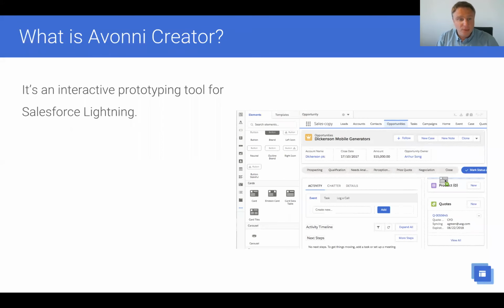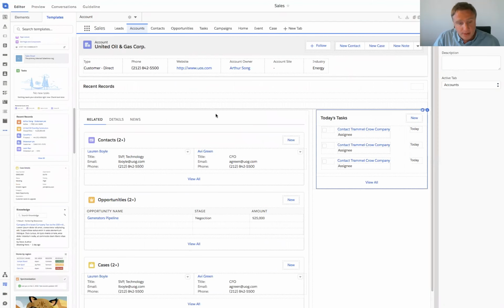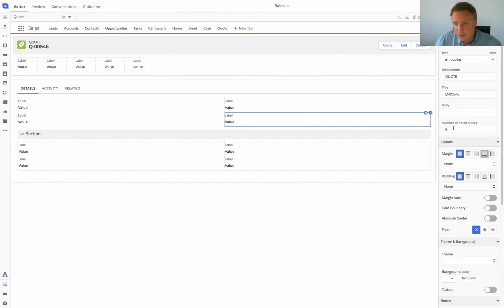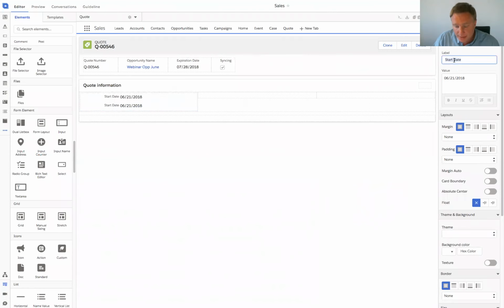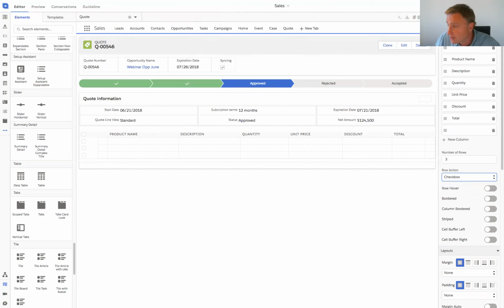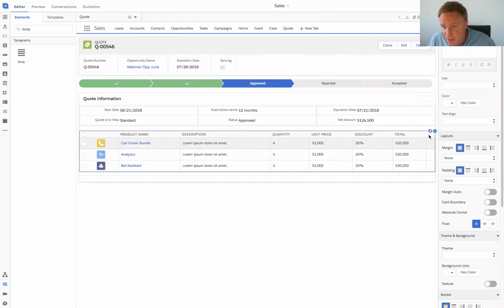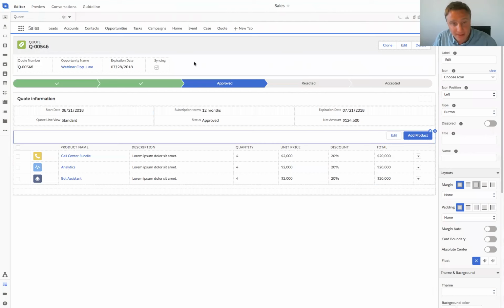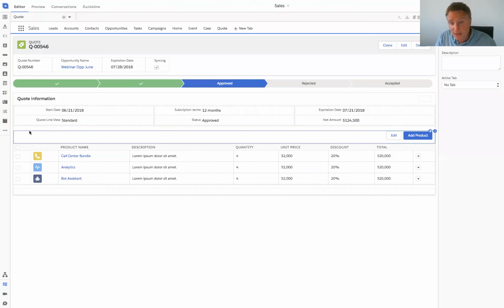Avonni Creator - Webinar Introduction 101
Walkthrough webinar with the creation of a quote builder page.